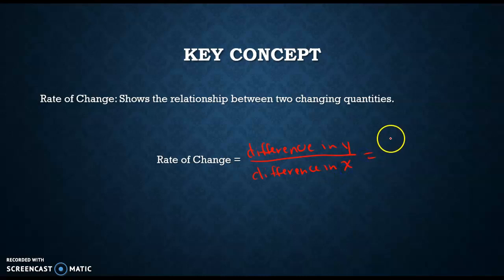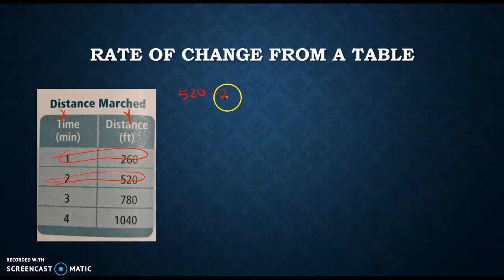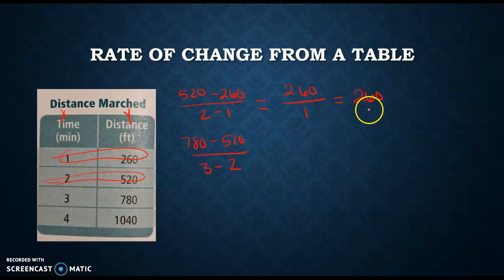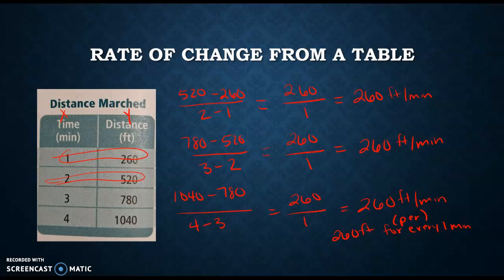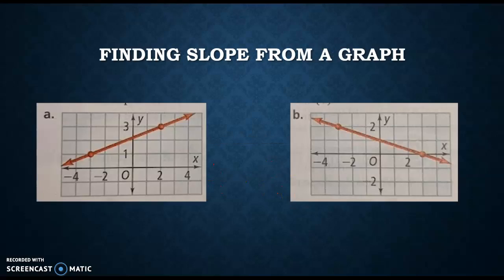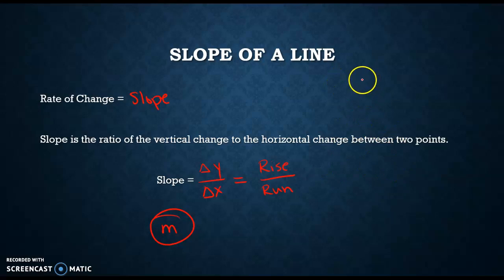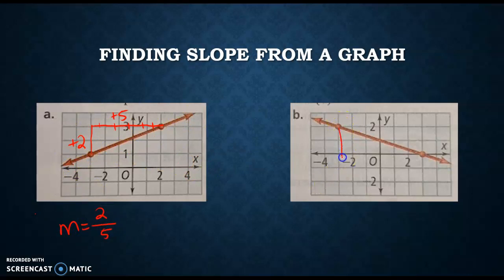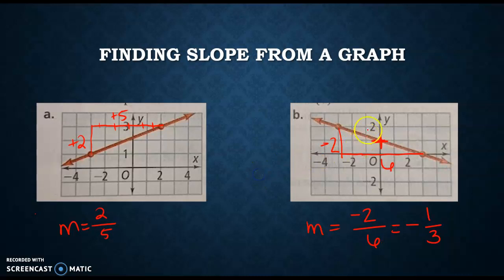5.1 Part 1:Rate of Change and Slope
Rate of change. Finding slope from a graph.